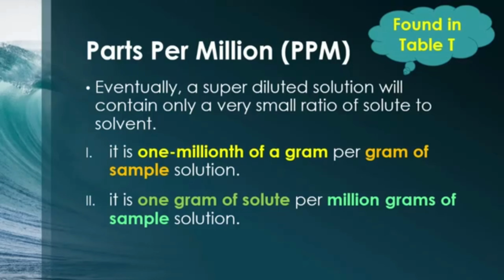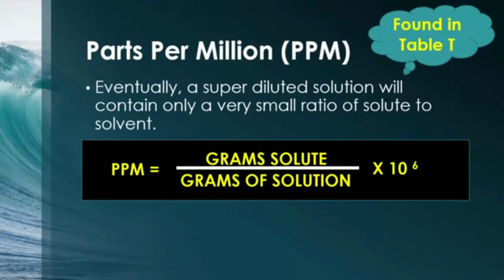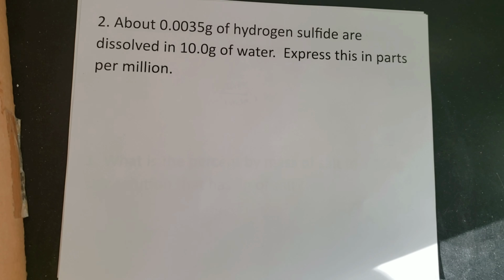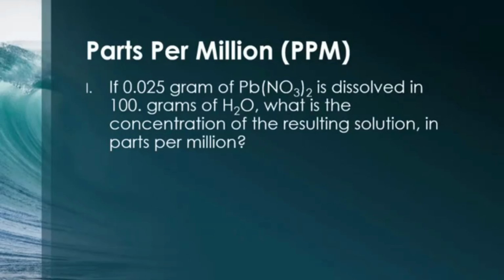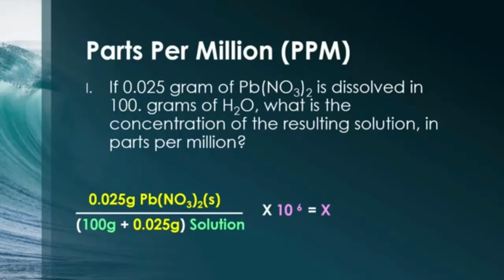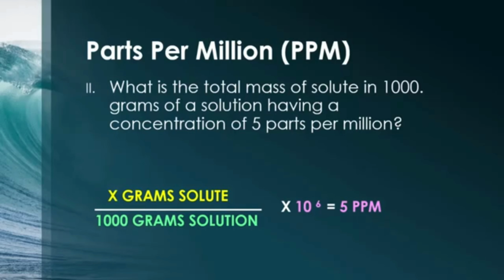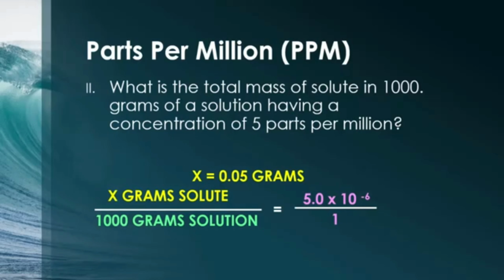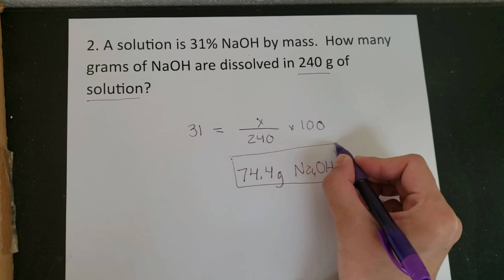47 Solution Concentration part 2 ppm and %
In the last and final video for unit 7 we will explore how to express the concentration of a solution in parts per million and percent composition